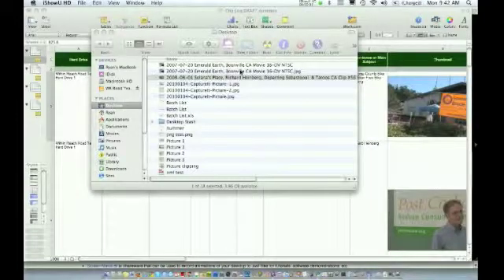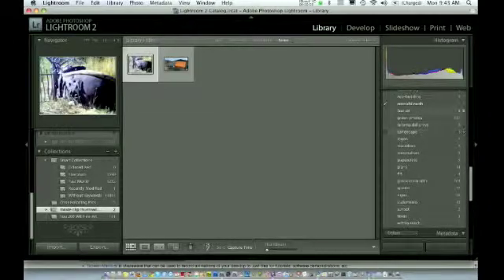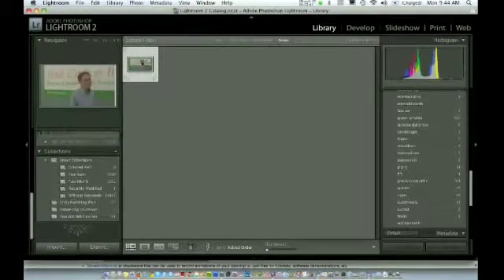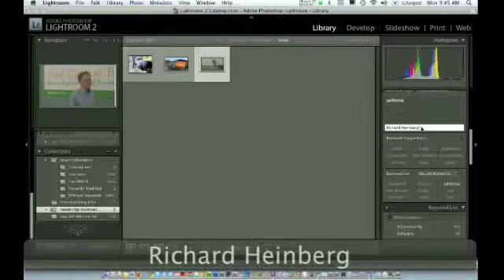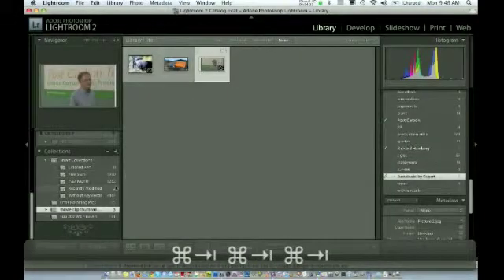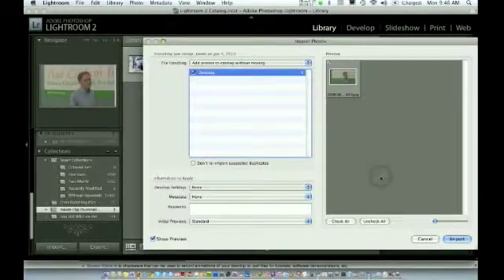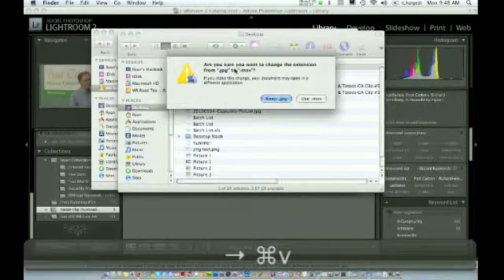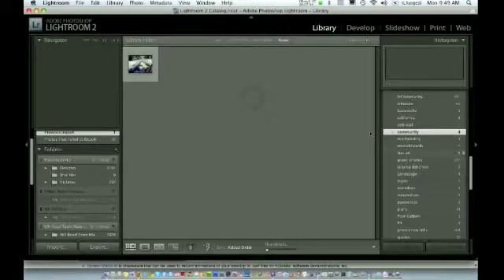Video Asset Management Tutorial on Keywording Video Clips using Lightroom from Within Reach Movie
one idea on how to keyword video clips without having to import your entire video collection into your video program (for example we use AVCHD footage and can't easily import it into iPhoto to use that programs keywording feature), is to take screen captures, add the video clips folder name and file name to it's title, and then import into lightroom to use it's amazing keyword feature which includes an easily viewable list of all the keywords used so far for a quick reference. Then when you hover over the image lighroom shows the title which has it's location and file name you pasted in.

I mention in this video that you  have to change your mac screen capture utility to default to jpg. here's the instructions on how to do that.

Different versions of Mac OS X have different formats for screenshots.

    * Mac OS X 10.2 (Jaguar): jpg
    * Mac OS X 10.3 (Panther): pdf
    * Mac OS X 10.4 (Tiger) and later: png

In Mac OS X 10.4 and later, the default screenshot format can be changed, by opening Terminal (located at /Applications/Utilities/Terminal) and typing in:

defaults write com.apple.screencapture type image_format
killall SystemUIServer

Where image_format is one of jpg, tiff, pdf, png, bmp or pict (among others). If you omit the second line, you will need to log out and in again for the change to take effect.